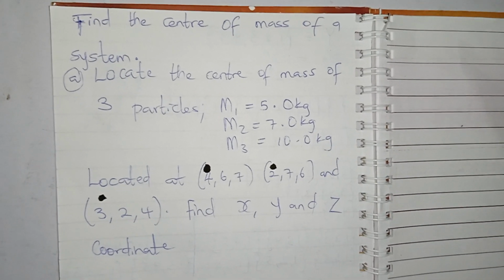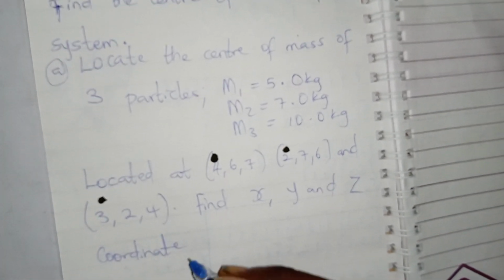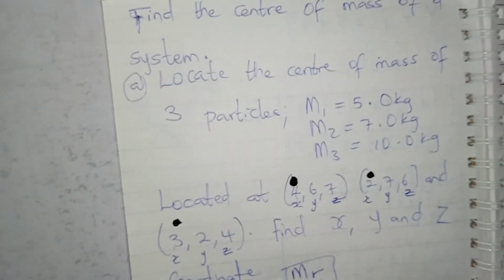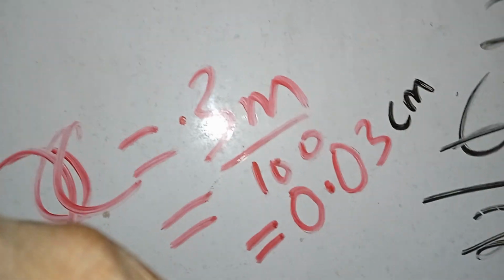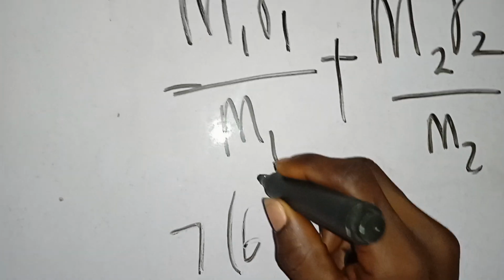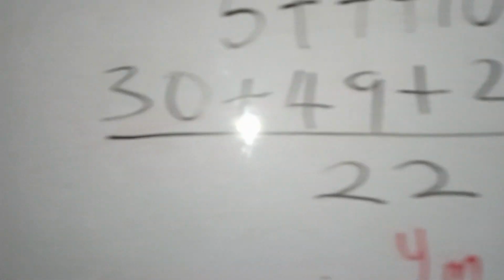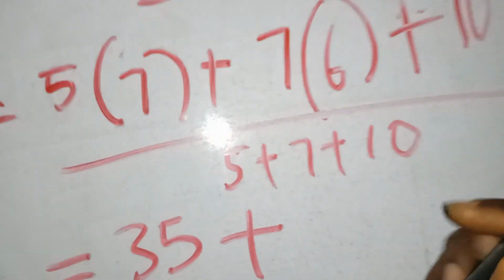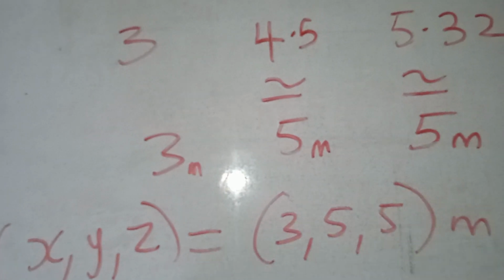CENTER OF MASS AND SOLUTIONS TO THE YEAR 1 FIRST SEMESTER ASSIGNMENT